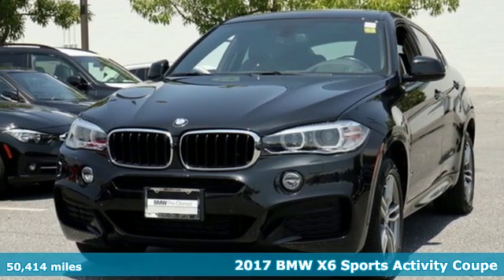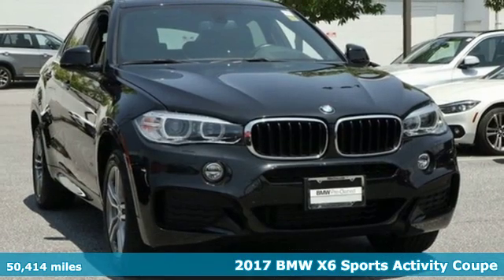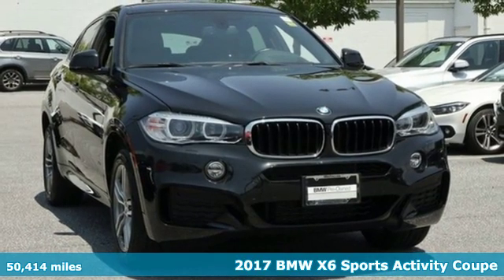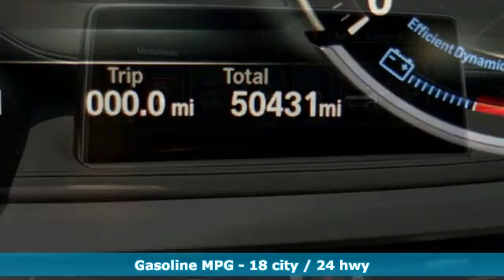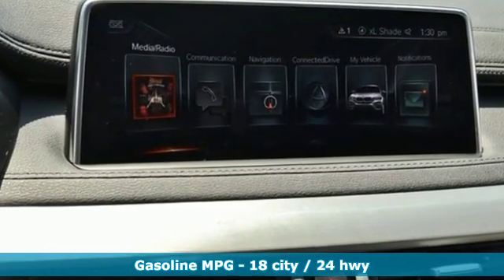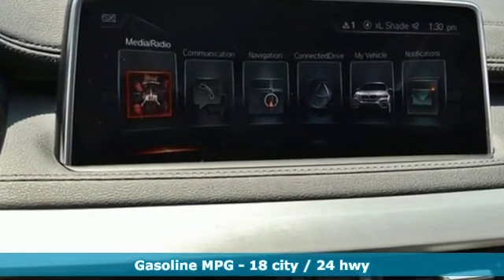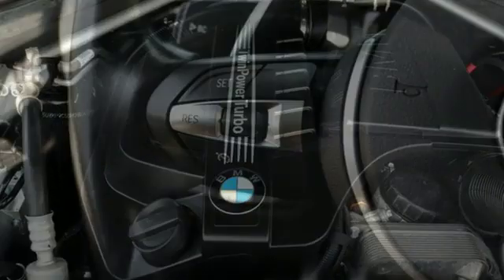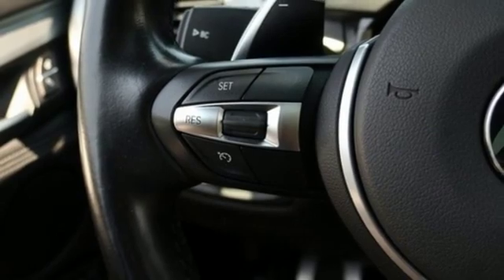Used 2017 BMW X6 Baltimore MD Woodlawn, MD 490586A - SOLD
Year: 2017
Make: BMW
Model: X6
Trim: xDrive35i
Engine: 3.0L I6 DOHC 24V Turbocharged
Transmission: 8-Speed Automatic
Color: Black
Interior: Black
Mileage: 50414
Stock #: 490586A
VIN: 5UXKU2C50H0N85463
JUST ARRIVED. PENDING INSPECTION. MSRP: $73,545.00, Black w/Dakota Leather Upholstery, 4-Zone Automatic Climate Control, Aerodynamic Kit, Aluminum Hexagon Interior Trim, Cold Weather Package, Comfort Access Keyless Entry, Driving Assistance Package, Enhanced USB & Bluetooth, Head-Up Display, Heated Rear Seats, Heated Steering Wheel, M Sport Package, M Sport Pkg, M Steering Wheel, Navigation System, Premium Package, Rear-View Camera, Retractable Headlight Washers, Shadowline Exterior Trim, SiriusXM Satellite Radio, Sport Seats, Standard Suspension, Wheels: 19" x 9" M Light Alloy (Style 623M), WiFi Hotspot, Wireless Charging, Without Lines Designation Outside.brbrRecent Arrival! Clean CARFAX. Certified. Certification Program Details: Mile One Certified, this vehicle comes with a 12 month or 12,000 mile powertrain warranty. Buy with Confidence. 18/24 City/Highway MPGbrAwards:br * JD Power Initial Quality Study (IQS)br*Your additional costs are sales tax, tag and title fees for the state in which the vehicle will be registered, any dealer-installed options (if applicable) and a $299 dealer processing fee (not required by law). Additional conditional manufacturer offers and incentives may apply and are not reflected in the listed MSRP. These offers and conditions on this vehicle may require financing through BMW Financial Services. Prices are subject to change, and prior sales are excluded from these offers. While every reasonable effort is made to ensure the accuracy of this information, we are not responsible for any errors or omissions contained on these pages. Please verify any information in question with the dealer.

Address:
6700 Baltimore National Pike